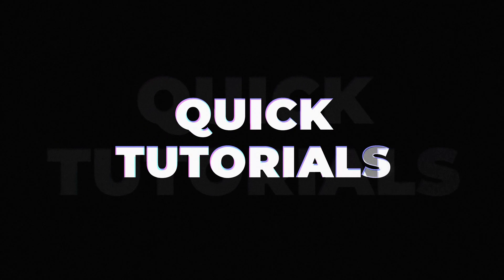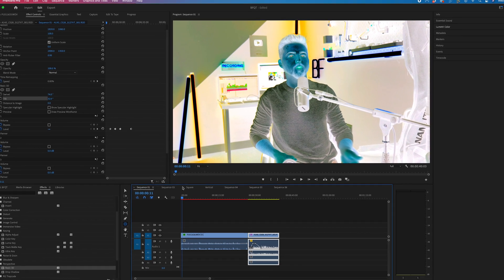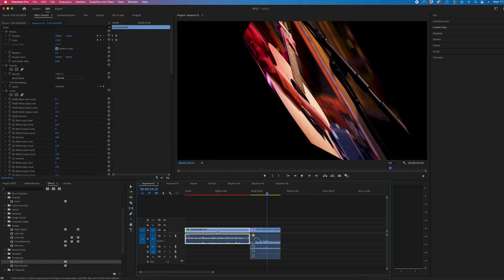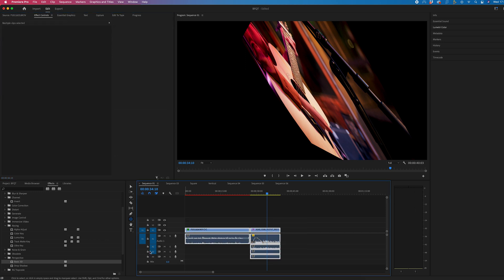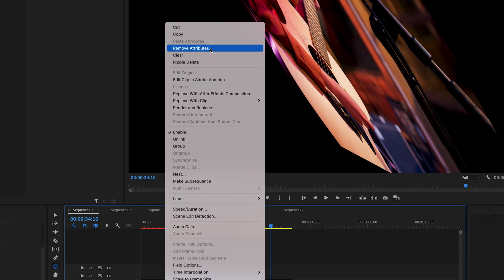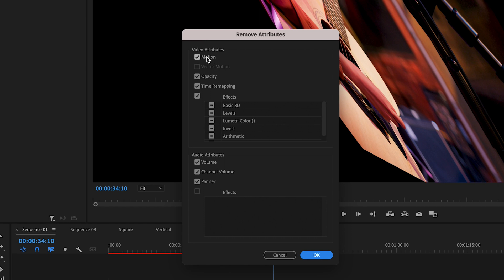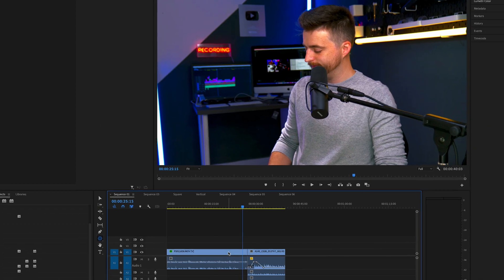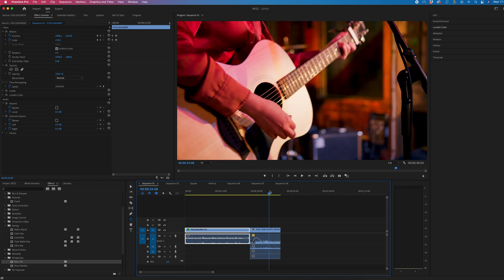How To Remove All Effects In Adobe Premiere Pro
Remove All Effects in a Few Clicks - Adobe Premiere Pro Tutorial